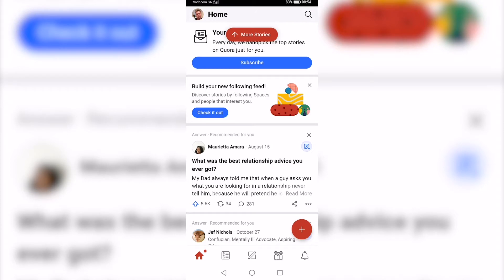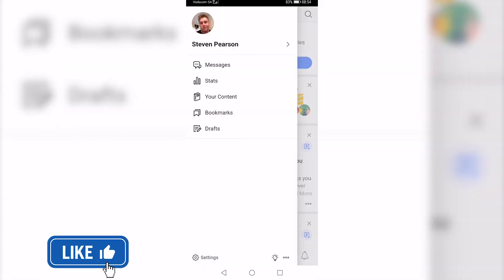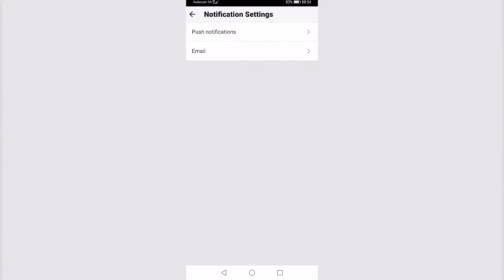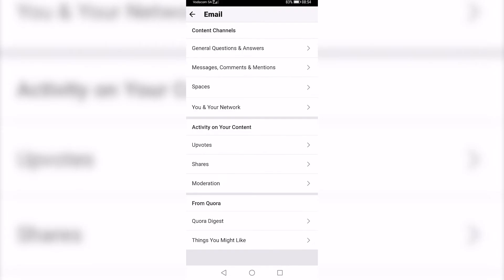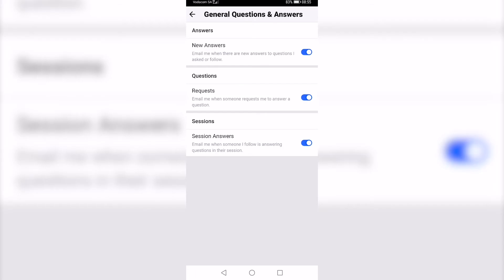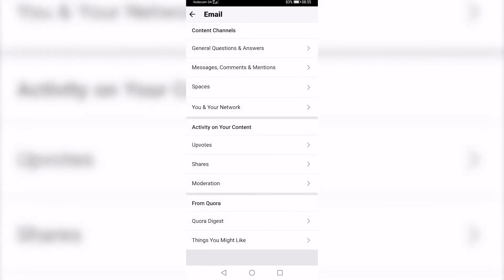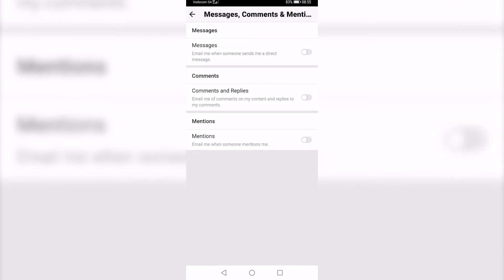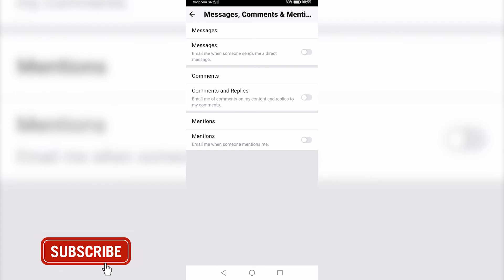How To Stop Emails From Quora Digest!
In this video I will show you how to stop emails from Quora Digest. You may have noticed that Quora Digest sends you quite a bit of emails depending on how active you are. To learn how to stop emails from Quora Digest follow along with this video.